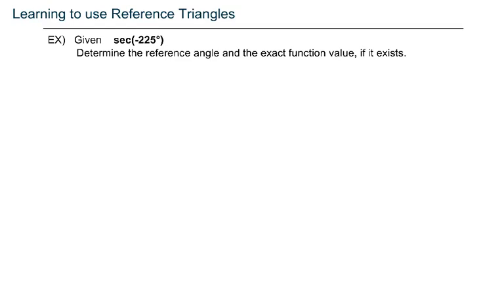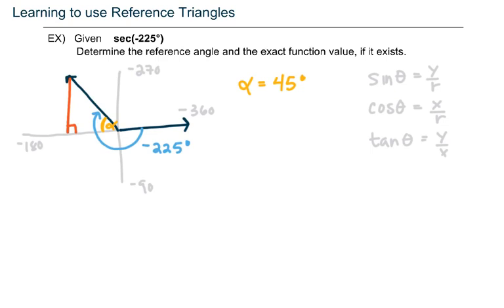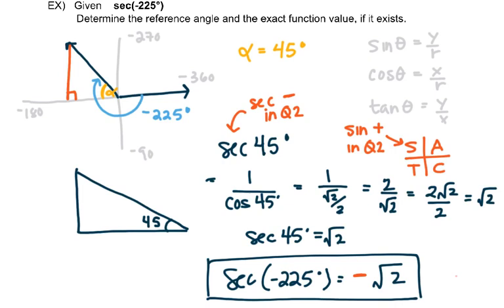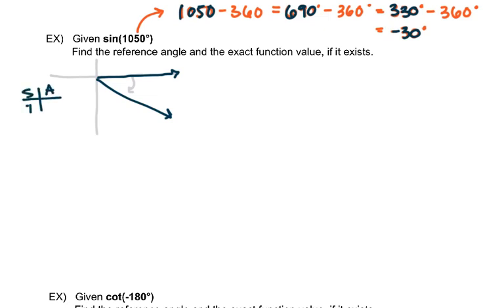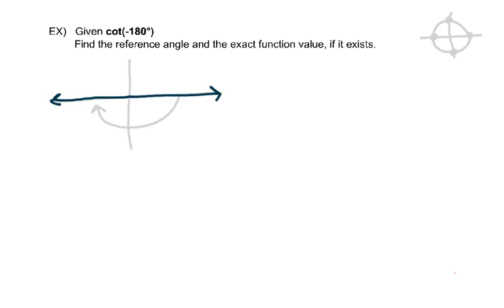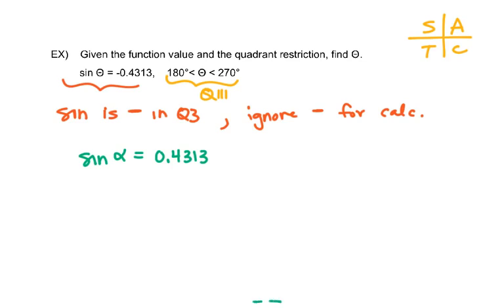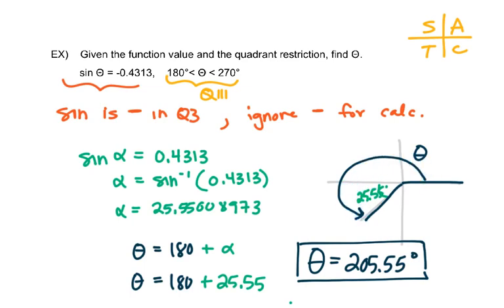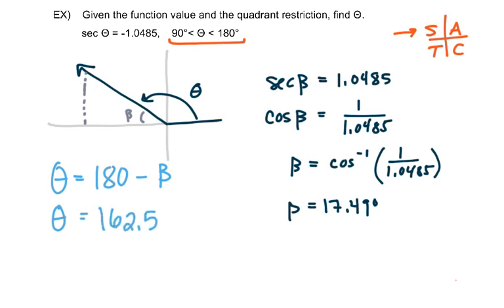172 6.3c Learning To Use Reference Triangles To Find Function Values Or Angle Measures